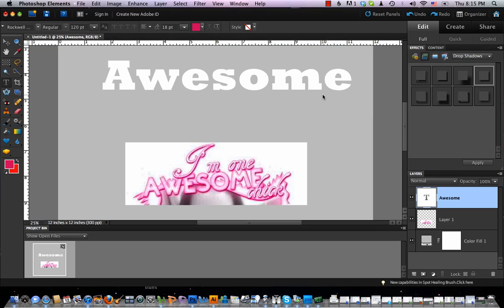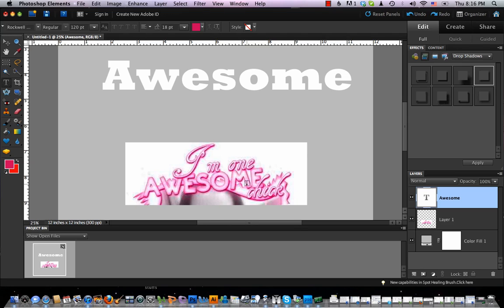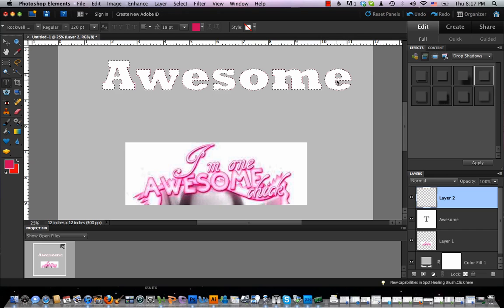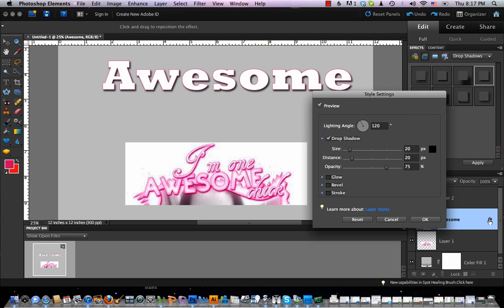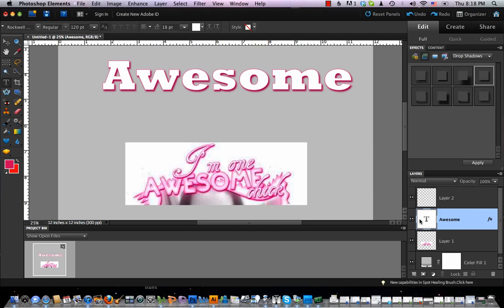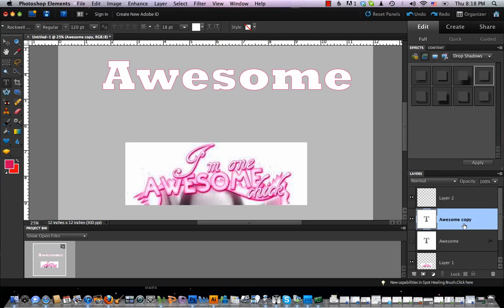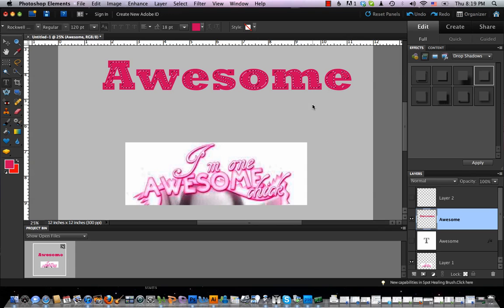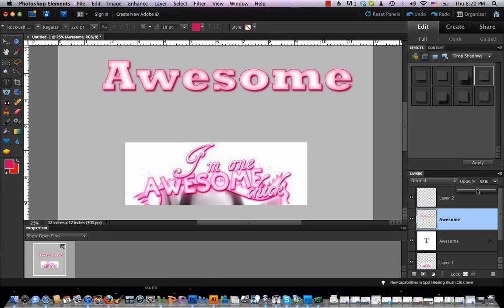Digital Scrapbook Tutorial - Creating Chalked Edges in PSE9.mp4